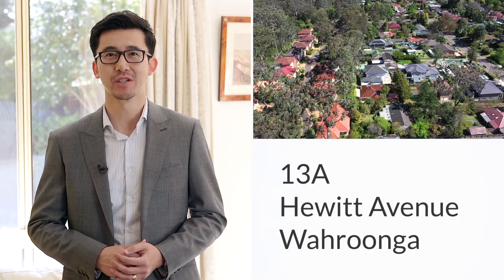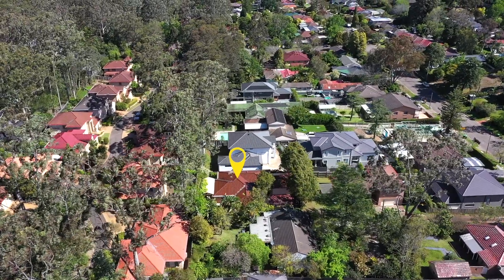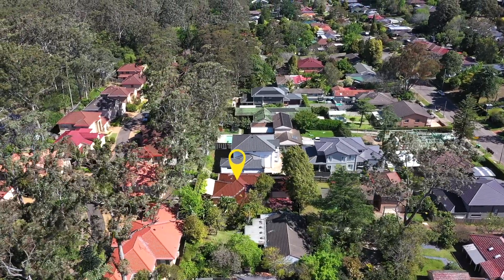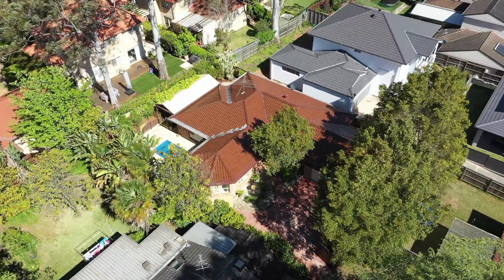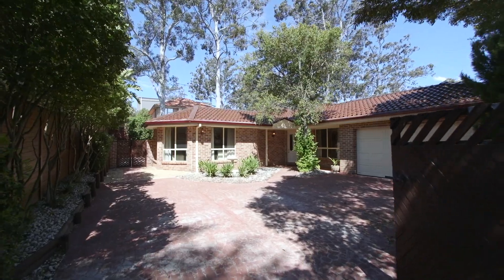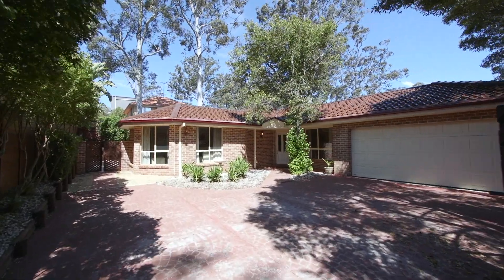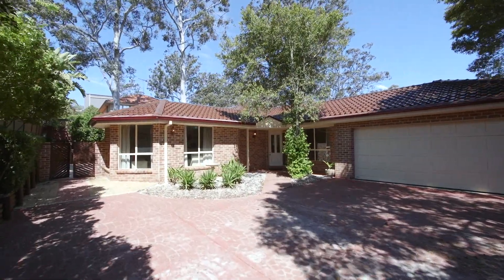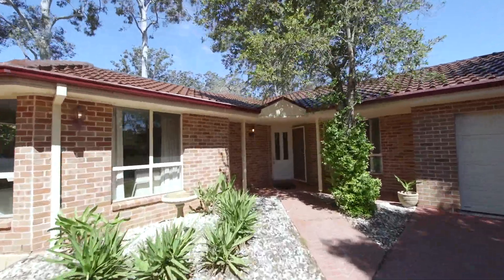Lifestyle escape with all the extras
Alfred Tong takes us through 13A Hewitt Avenue Wahroonga